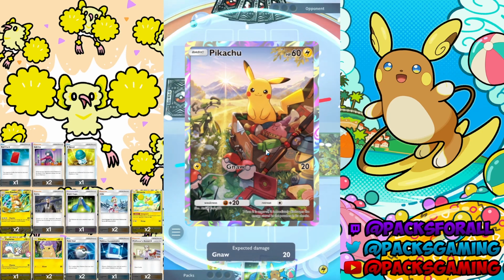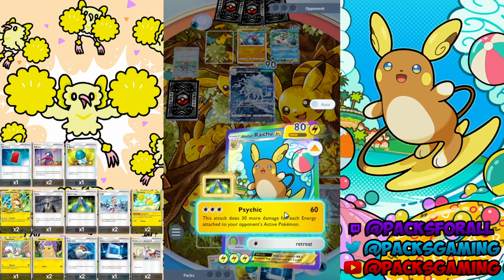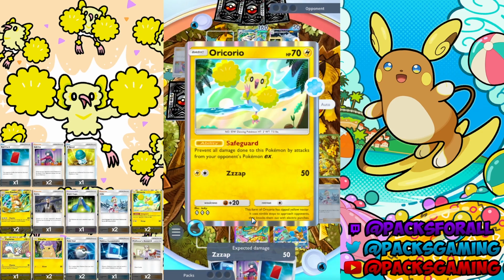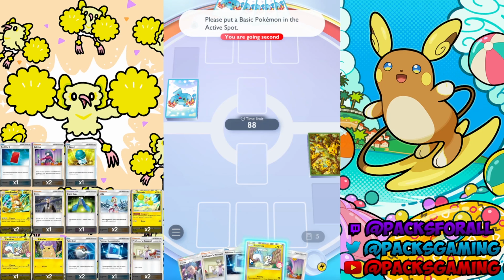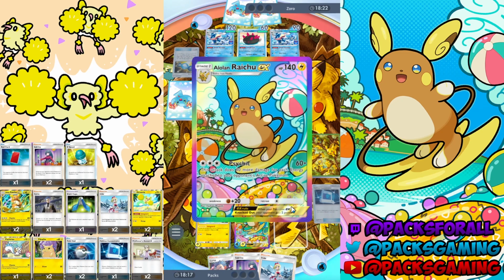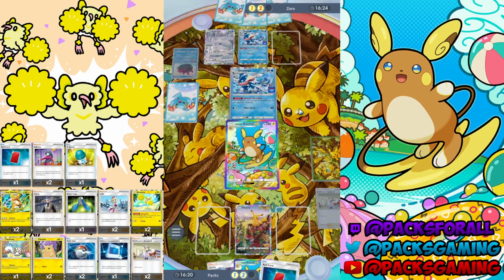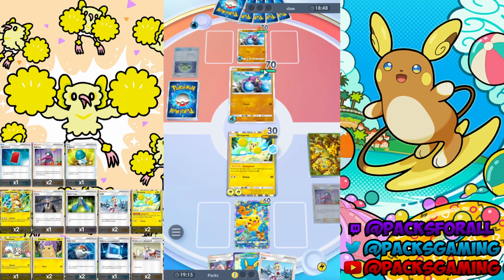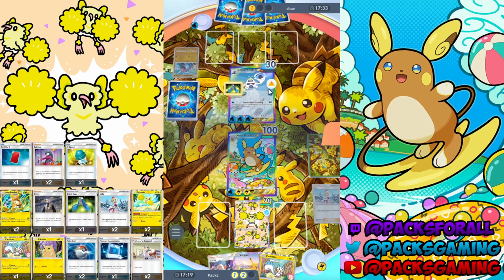Alolan Raichu Ex ONE SHOTS Charizard Ex | DECK SHOWCASE | Pokemon Trading Card Game Pocket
TIMESTAMPS:
00:00 - Intro
00:35- Solo Battle
06:03 - PVP Battle 1
09:37 - PVP Battle 2
13:03 - Vs Charizard Ex
14:11 - Outro

Please don't hate on my videos, I make most of them out of the sheer fun of it. I am sincerely sorry if I offended you in any way.
CROBAT | DECK SHOWCASE | Pokémon Trading Card Game Pocket,
Pokemon TCG Pocket, PTCGP, Houndoom/Heatran , PALKIA 18 TRAINER DECK , GLACEON EX, PROBOPASS EX, Is Triumphant Light worth Summoning On?, GARCHOMP EX, LEAFEON EX, Wasted Potential Tyranitar, Arceus EX, ABOMASNOW/ARCEUS EX, SHINING REVELRY TRAILER AND NEW CARDS!!!, Ranking ALL the Cards from the Shining Revelry Trailer, Opening Packs Until I Get Giratina EX (Shining Revelry), Giratina EX is a BLAST to use!!!, How to Get a FREE EX Card, Arceus/Giratina/Darkrai, Meowscarada the EX Killer, Mewtwo/Giratina, Wugtrio Ex, New SHINY Charizard Ex, New Pikachu Ex (Shining Revelry), Rampardos/Lucario, Lucario EX Finally Makes his Debut!!!, Gyarados Ex/Manaphy/Origin Forme Palkia,Tinkaton Ex, Dragonite/Giratina Ex, Incineroar Ex, Rayquaza Ex, Lunala Ex, Garchomp Ex DESTROYS your Opponent's Bench!